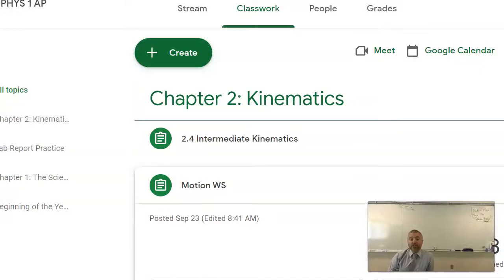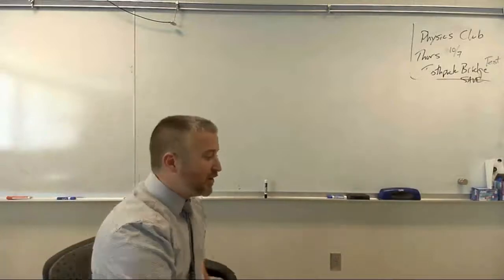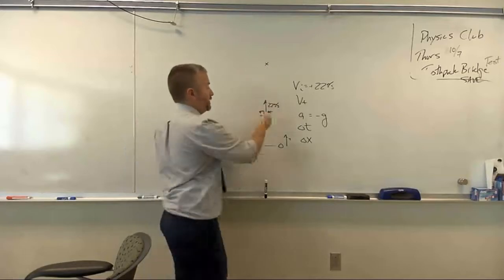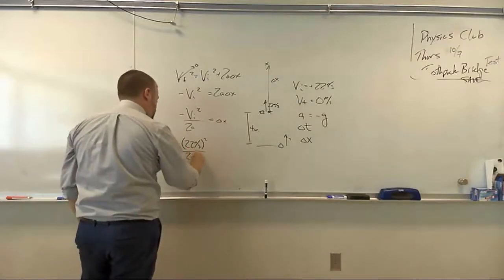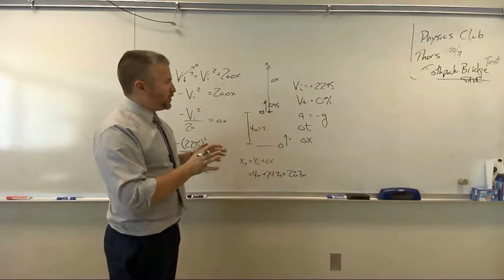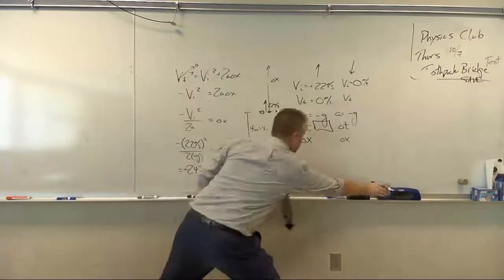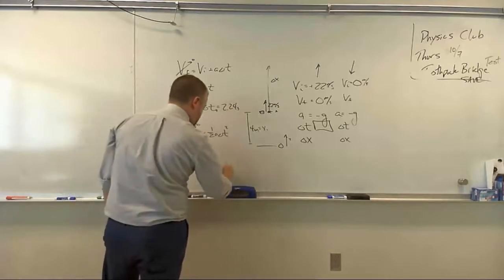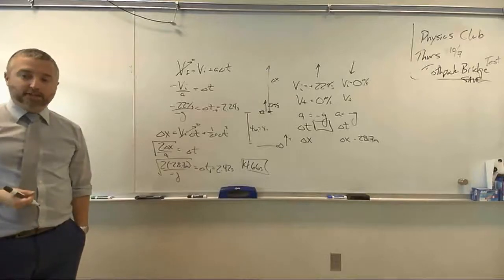Object thrown into the air Kinematics Problem #1